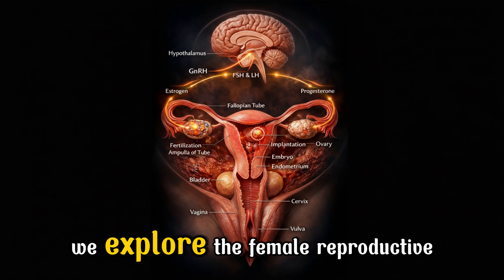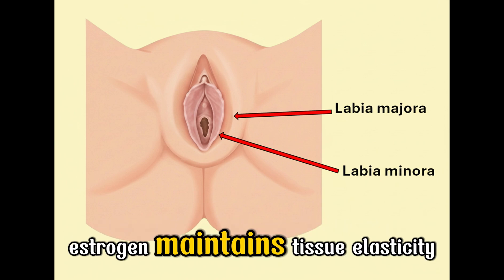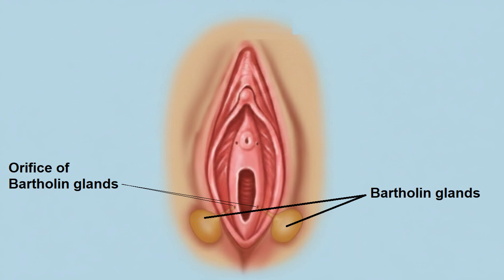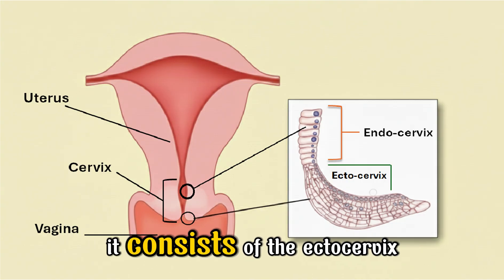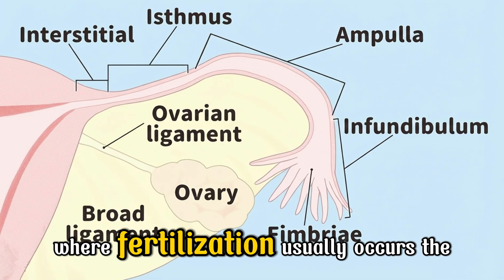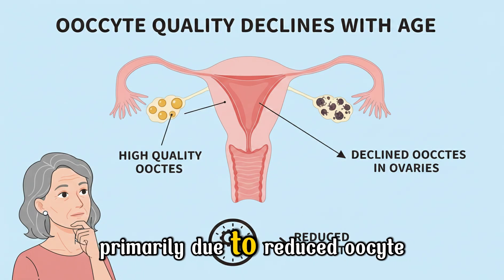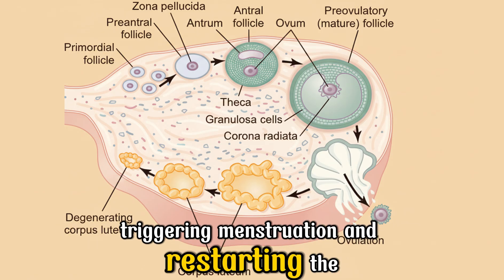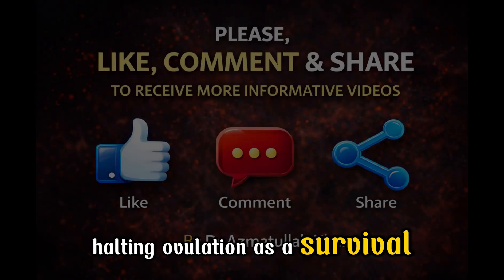Female Reproductive System Explained | Anatomy, Hormones, Menstrual Cycle, Fertilization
In this complete and visually rich lecture, we explore the human female reproductive system from basic anatomy to advanced physiology. This video clearly explains the internal and external genitalia, fertilization and implantation, and the hormonal regulation through the hypothalamic–pituitary–ovarian axis. You will also gain a step-by-step understanding of the menstrual cycle, including the follicular phase, ovulation, and luteal phase. Designed for medical and biology students, yet simple enough for curious learners, this lecture connects structure with function in a clear, memorable way.
In this comprehensive and visually rich lecture, we explore the human female reproductive system from detailed anatomy to core physiological mechanisms.

This video clearly explains:

The internal and external female reproductive organs

Ovaries, uterus, fallopian tubes, and cervix

The hypothalamic–pituitary–ovarian (HPO) axis

Roles of FSH, LH, estrogen, and progesterone

Step-by-step phases of the menstrual cycle (follicular phase, ovulation, luteal phase)

Fertilization and implantation explained visually

Designed for medical and biology students, this lecture connects structure with function in a clear, exam-oriented, and memorable way.
Ideal for MBBS, USMLE, NEET, and anyone seeking a strong conceptual understanding of human reproduction.

📌 Watch till the end to see how anatomy, hormones, and the menstrual cycle work together.